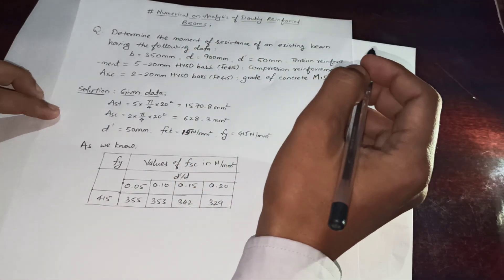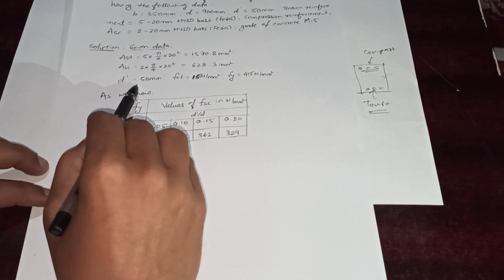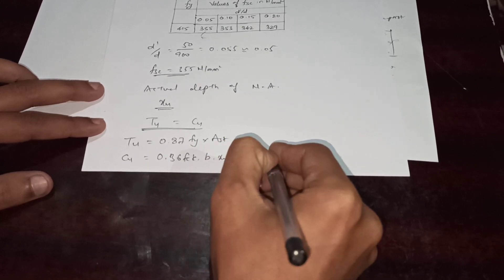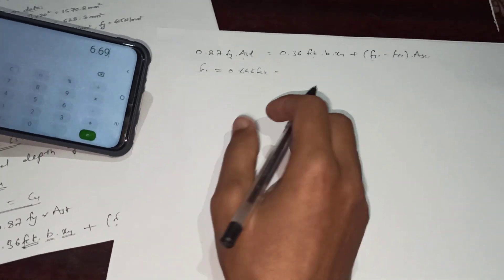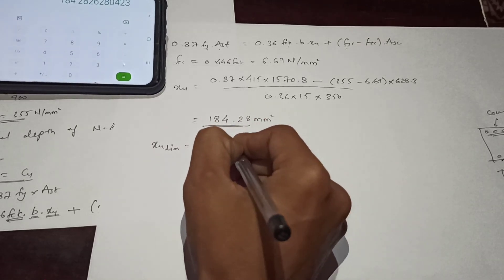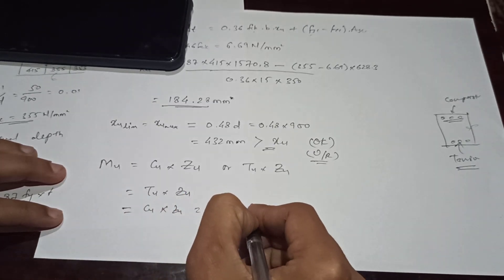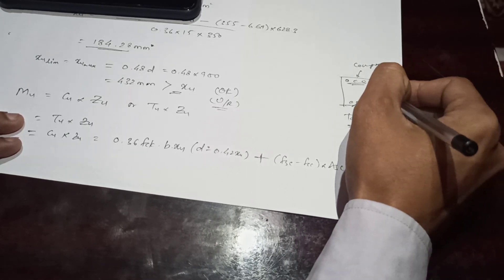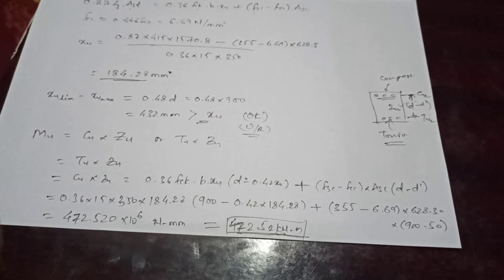Limit state of flexure(collapse) ||Analysis of Doubly Reinforced Beam|| Design of RCC structure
Analysis & design of doubly reinforced beam|| Design of RCC structure || Civil Engineering

This video briefly describe how to solve numerical on analysis of doubly Reinforced beam by LSM as per IS 456-2000.